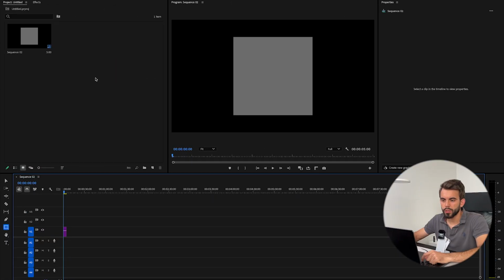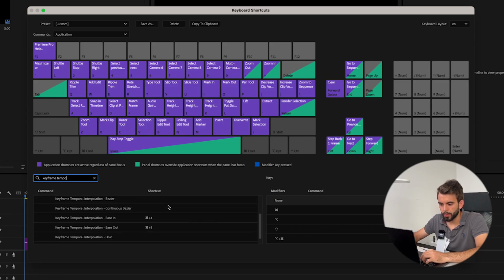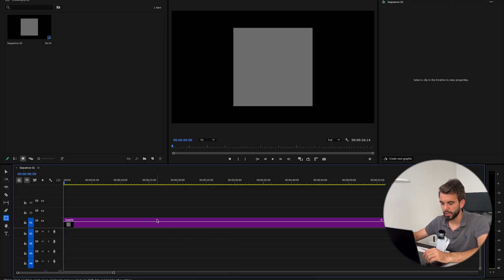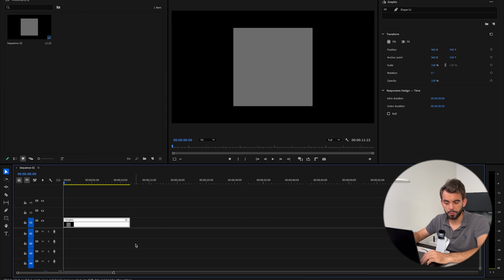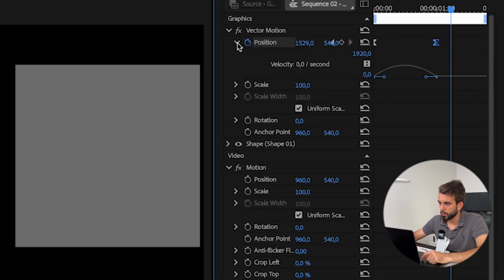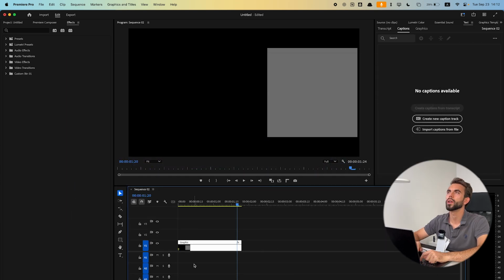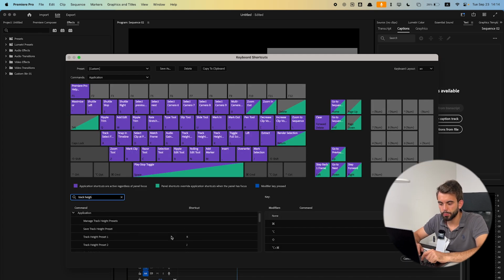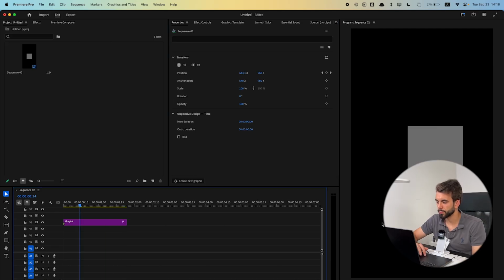The Secret to Editing 4x Faster in Premiere Pro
“In this Premiere Pro tutorial, I’ll show you the exact shortcuts that can speed up your workflow up to 4x faster. These simple keybinds are game-changers for video editors.”